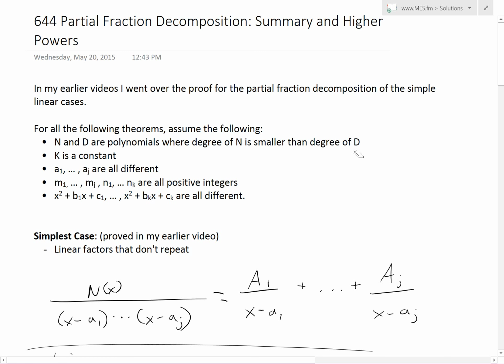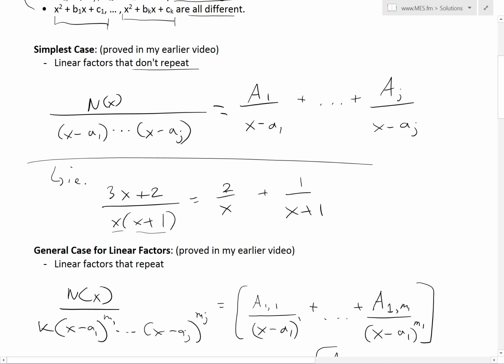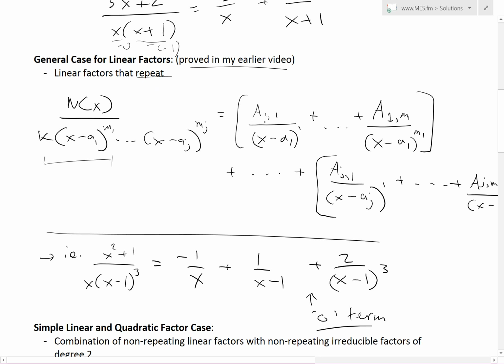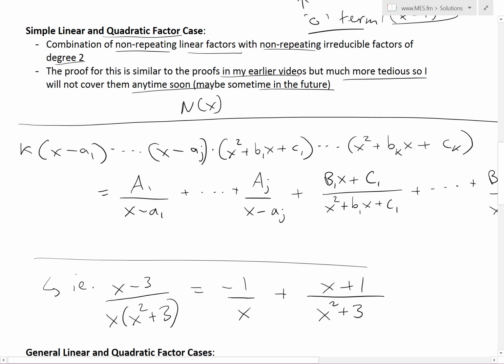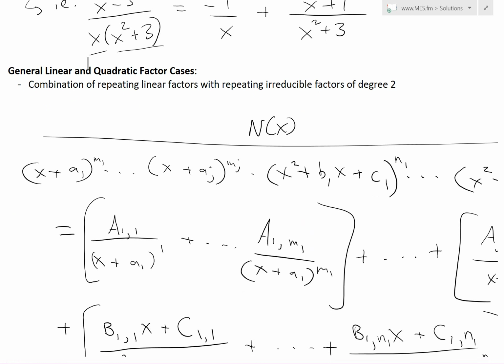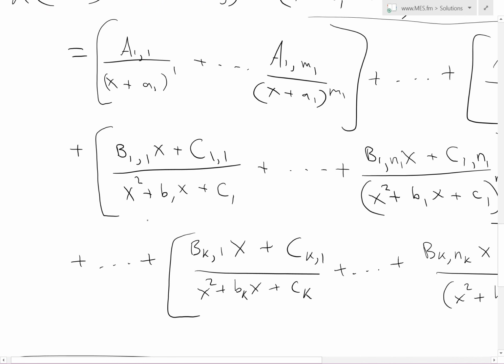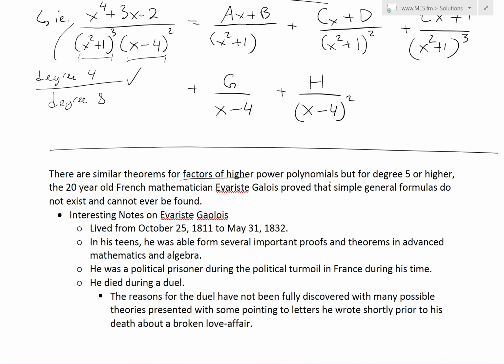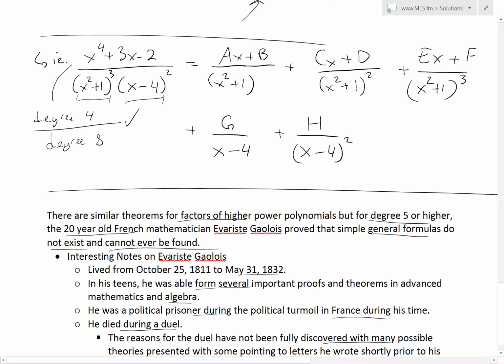Partial Fraction Decomposition: Summary and Higher Powers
In this video I summarize the basic linear and quadratic factors cases for partial fraction decomposition as well as talk briefly about factors with higher powers. It is also interesting to note that the 20 year old Evariste Galois proved that for factors with powers of 5 or higher there is no general formula for partial fraction decomposition nor will there ever exist any. Also of note is the Evariste died in a duel when he was only 20 years old.